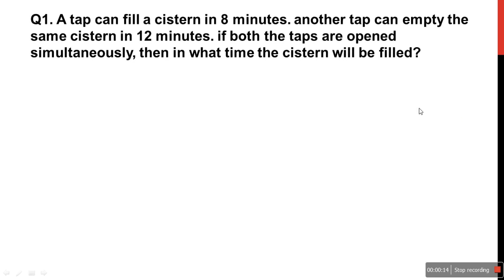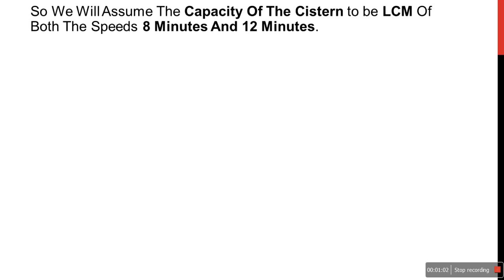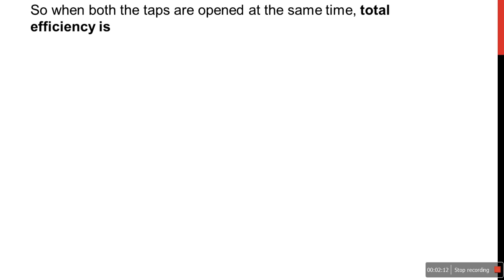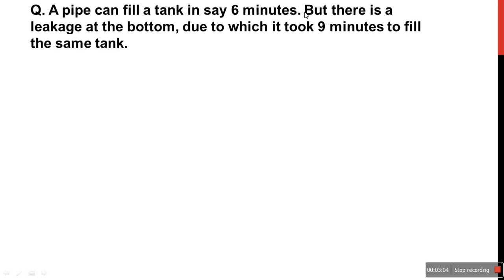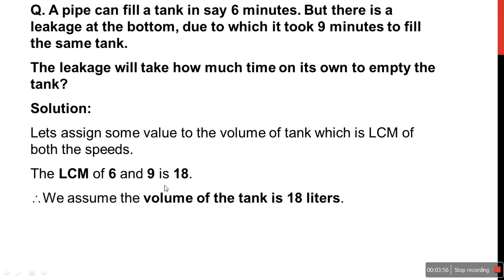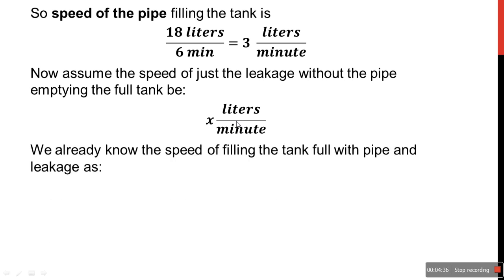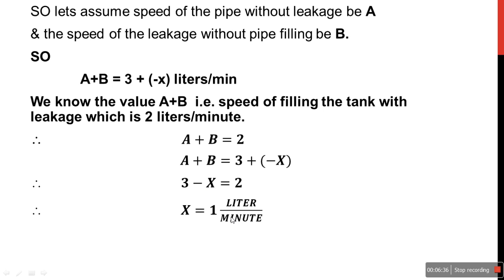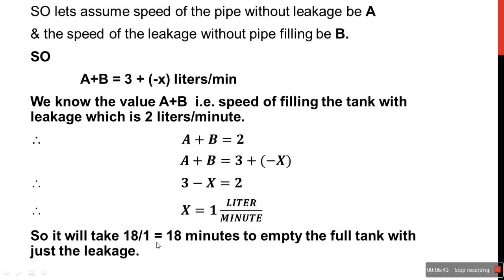Pipes and Cisterns | pipes and cisterns bank po | Basic concept and tricks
In this video we will learn the basic concept of Pipes and cistern and some shortcut tricks to solve the pipes and cistern problems quickly.
Pipes and cisterns are some of the common problems appearing bank po exams and are easy to score.
We will learn the LCM method to solve the pipes and cistern problem. We will also take a look at some solved examples.
If you want to learn how to find LCM using shortcut technique you can check my this video: